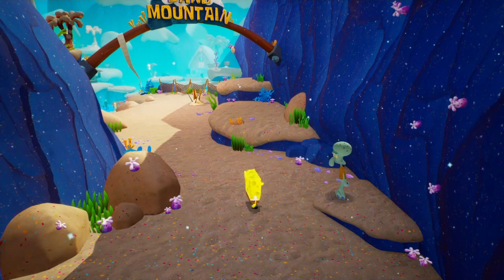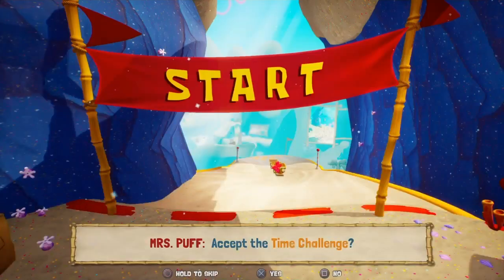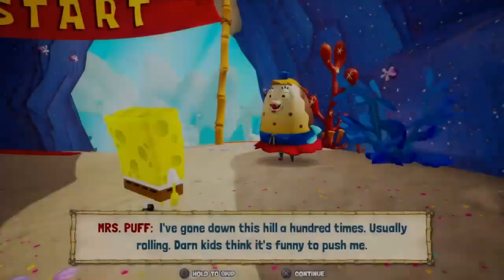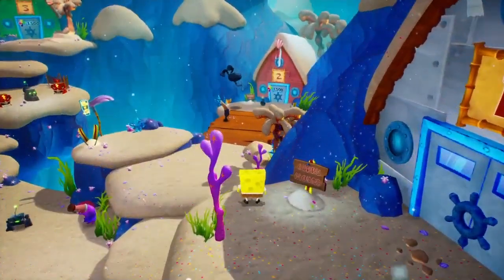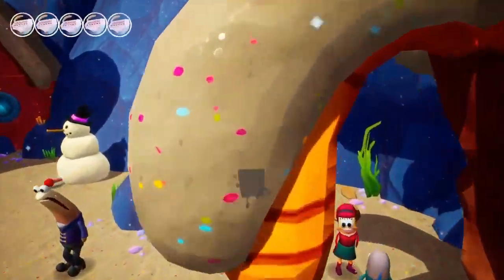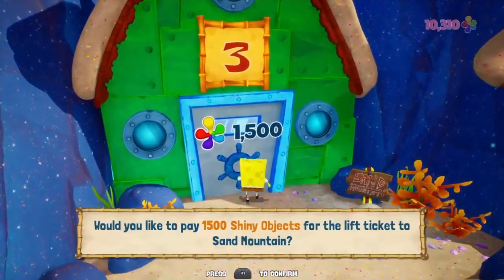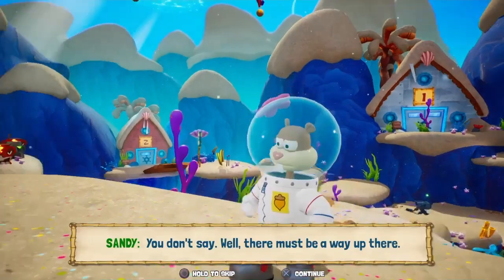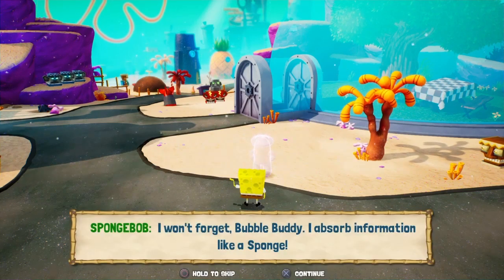Sponge Bob Square Pants Battle For Bikini Bottom Rehydrated- Part 17 @letsplayanything ​letsplay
This is a lets play video featuring a game entitled "Sponge Bob Square Pants Battle For Bikini Bottom Rehydrated" played on PS4!   @letsplayanything ​
This is the 17th episode of the series ! gameplay letsplay commentary more about the game
SpongeBob SquarePants: Battle for Bikini Bottom – Rehydrated is a 2020 platform game developed by Purple Lamp Studios and published by THQ Nordic. Based on the Nickelodeon animated series SpongeBob SquarePants, it is a remake of the console versions of Heavy Iron Studios' SpongeBob SquarePants: Battle for Bikini Bottom (2003). It is the first major game in the series since SpongeBob HeroPants (2015) and the first since the death of the show's creator Stephen Hillenburg in 2018. The game was released on June 23, 2020 for Nintendo Switch, PlayStation 4, Windows, Xbox One, and Stadia. A version for mobile devices was released on January 21, 2021.

Despite receiving mixed reviews, the game was a commercial success, selling over 2 million copies. A spiritual sequel, SpongeBob SquarePants: The Cosmic Shake, was released in 2023.
Gameplay:
The core gameplay involves collecting items and defeating the robots which have attacked various areas in Bikini Bottom while crossing platforms and avoiding environmental hazards like spikes and flames. Some areas require different characters to beat, as each character has its unique abilities. The player can control SpongeBob, Patrick, and Sandy. Switching characters requires the player to find a Bus Stop, upon using which the current character will switch to another, and using it again will switch back to the previous character, giving the player an option of two characters in each level. The default character throughout the game is SpongeBob; Sandy and Patrick do not share any levels as playable characters.

Throughout the game, the player will collect Shiny Objects, Socks, and Golden Spatulas. Shiny Objects are dropped by enemies and scattered throughout levels and can be used to pay clams to progress through levels and unlock extra challenges. They can also be traded with Mr. Krabs for Golden Spatulas. Socks are placed in levels in harder-to-reach locations, and 10 of them can be traded to Patrick for a Golden Spatula. Golden Spatulas are used to unlock new areas in the game, and 75 of them are required to fight the final boss.

A new addition to the remake is a multiplayer horde mode in which two players face waves of robotic enemies.The mode includes cut content from the original game, including a fight against a robotic Squidward, a scrapped version of Patrick's dream, and a cut phase of the Robo-SpongeBob fight.